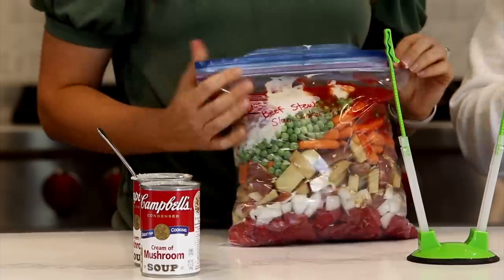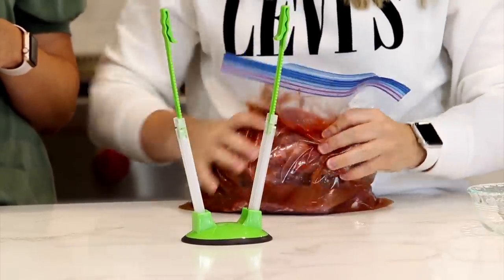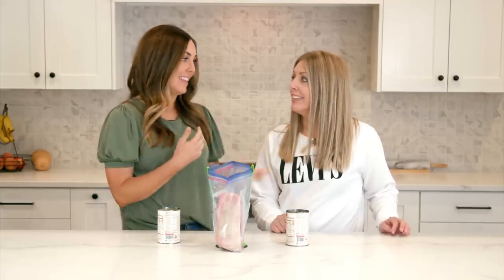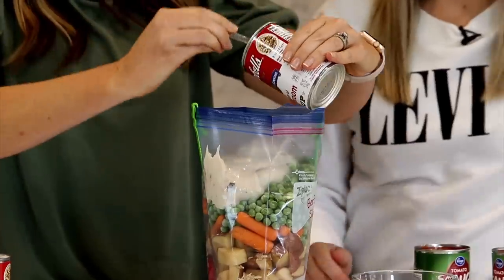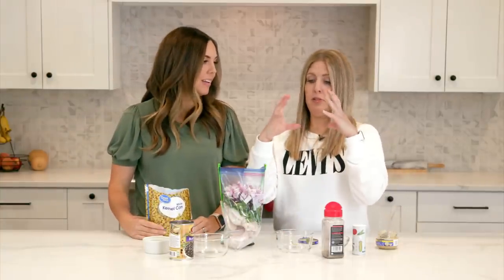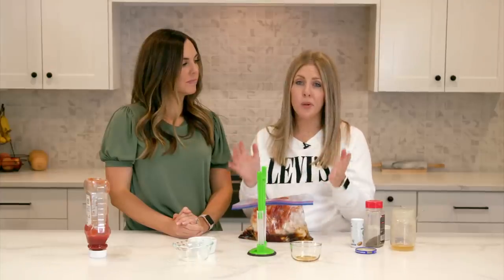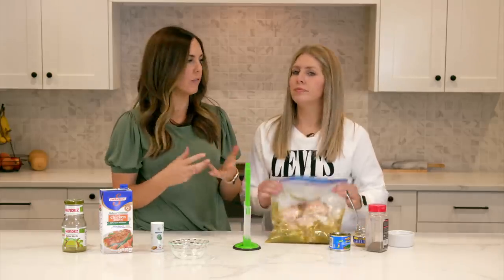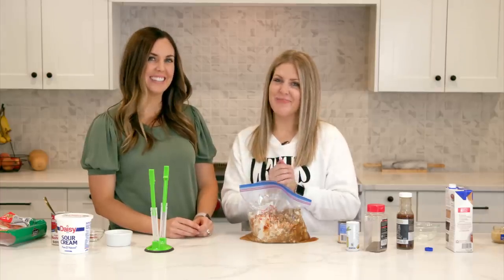8 Freezer Meals in ONE Hour! Instant Pot and Slow Cooker!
If you are here, you are probably looking for a way to get a yummy dinner on the table in the shortest amount of time possible.  Well, that is what we do best!!

You can make these 8 Freezer Meals in Literally ONE HOUR! We have even timed it!!! Not only that, you can make them in the Instant Pot or Slow Cooker! You are not going to want to miss this!

TIMESTAMPS:
0:00 Intro
1:16 Barbeque Spare Ribs (Slow Cooker)
3:44 Black Bean Taco Soup (Instant Pot or Slow Cooker)
6:50 French Dip Sandwiches (Slow Cooker or Instant Pot)
8:18 Hearty Beef Stew (Slow Cooker)
11:57 Cilantro Lime Chicken (Slow Cooker or Instant Pot)
14:55 Honey Sesame Chicken (Slow Cooker or Instant Pot)
18:41 Salsa Verde Chicken (Slow Cooker)
21:20 Swedish Meatballs (Instant Pot or Slow Cooker)